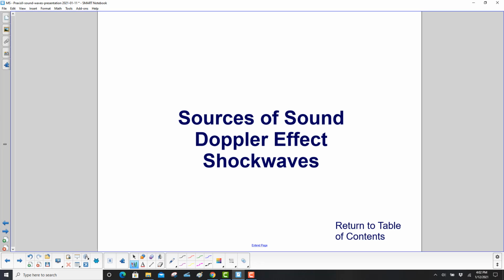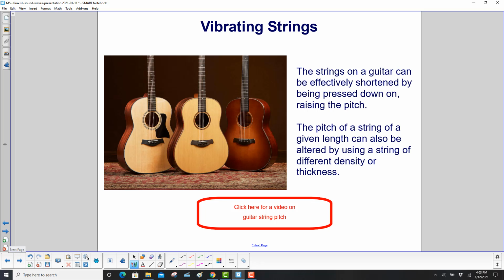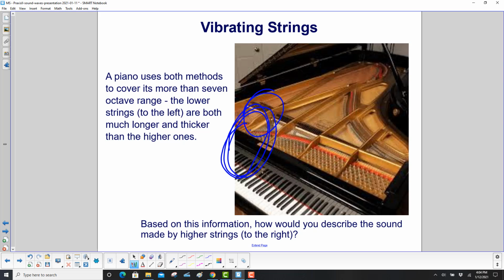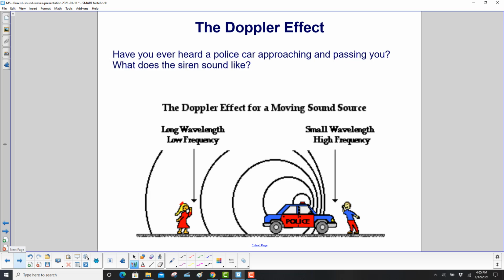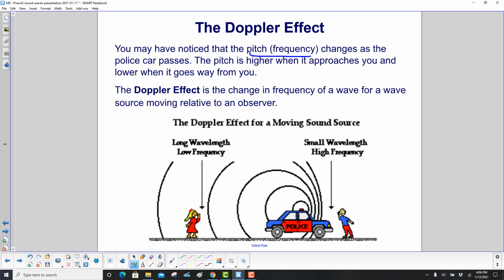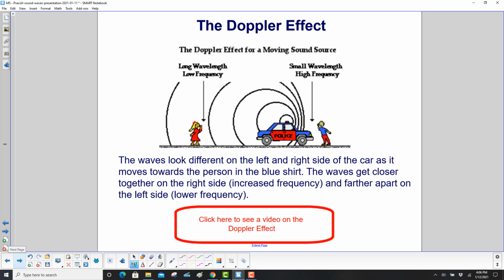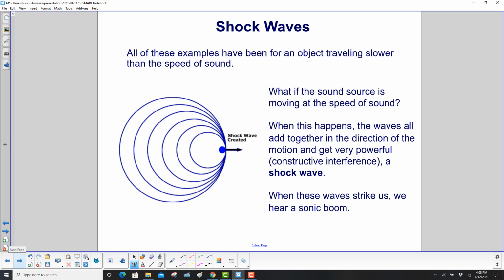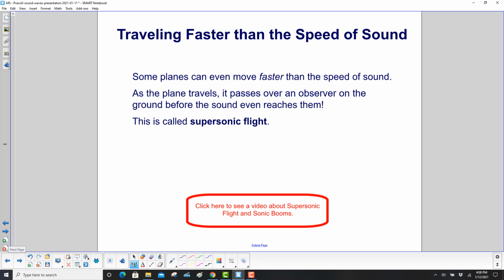Sources of Sound, Doppler, Shockwaves